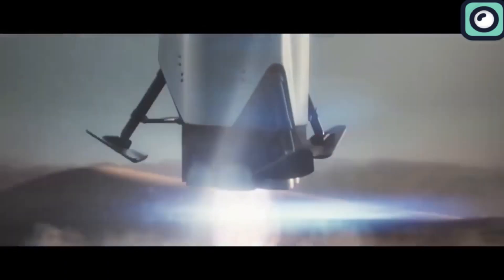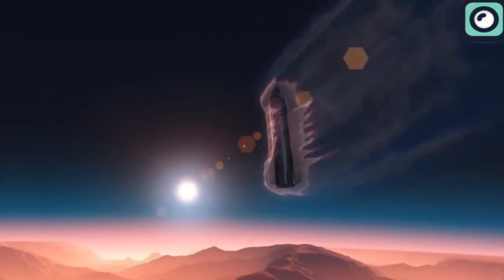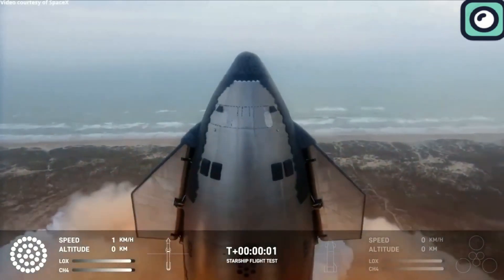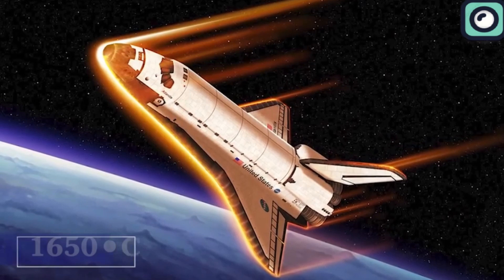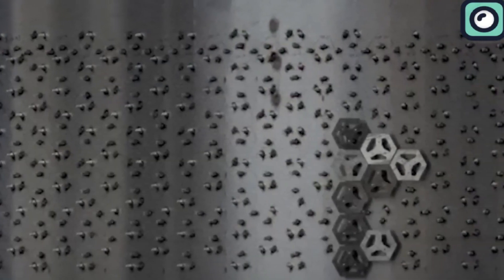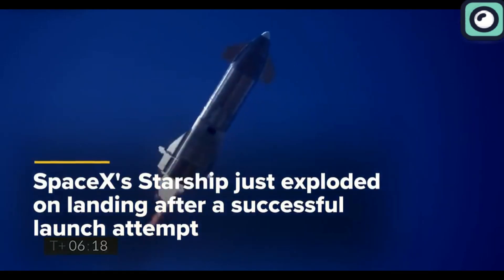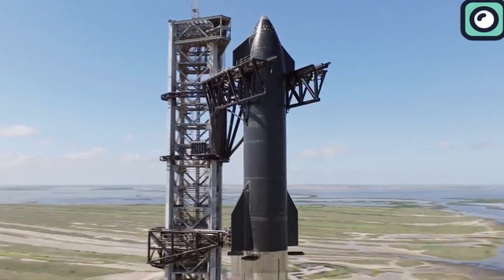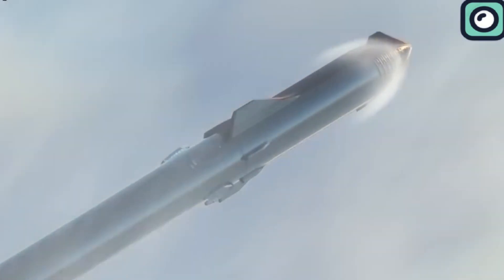SpaceX In Trouble! Starship Heat Shield Causing BIG Problem!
SpaceX’s focus on the heat shield makes even more sense when considering the extreme conditions it will face. The Starship is designed to enter Mars's atmosphere at about 27,000 km/h, employing a "belly flop" maneuver for deceleration. This maneuver is not just a feat of engineering but a critical aspect of the mission, as it will expose the spacecraft to intense heat during re-entry. To put this into perspective, the air temperature around the Space Shuttle during re-entry was approximately 1,650 degrees Celsius, and NASA's Perseverance rover experienced around 1,300 degrees Celsius when entering Mars's atmosphere.
SpaceX's decision to use stainless steel for the Starship's structure is also a strategic one. In a 2019 interview, Musk underscored the advantages of stainless steel over other materials like aluminum and carbon fiber, particularly regarding its ability to withstand high temperatures. This choice aligns with the extreme thermal environments the Starship will encounter. Stainless steel can endure temperatures up to around 870 degrees Celsius, significantly higher than the limits of aluminum and carbon fiber. This property makes it a preferable material for the structural integrity of a spacecraft designed for high-velocity atmospheric re-entry.
However, the use of stainless steel alone isn't sufficient for ensuring the spacecraft's integrity during re-entry and landing. This is where the advanced heat shield technology comes into play.
In the second Starship launch in November, the destruction of the upper stage was a setback, preventing a thorough evaluation of the heat shield's performance. Notably, some debris detached from the spacecraft during ascent. This issue, although minor compared to previous tests, raised concerns about its impact on future atmospheric re-entries.
The focus has been on developing a more robust and reliable method for attaching heat shield tiles, which is essential for the spacecraft's safety during re-entry into Earth's atmosphere.
One significant development is the experimentation with a new method for attaching heat shield tiles, which deviates from the previous three-clip system. This new method employs a different type of pin, which is speculated to offer enhanced durability. This innovation could be a major step forward in achieving a more resilient heat shield, which is crucial for SpaceX's vision of a fully reusable rocket system.
The speculation about whether this new method is part of a durability test or a move towards a hybrid approach is intriguing. The idea is to use larger tiles on certain sections of the spacecraft and smaller ones in more challenging areas, such as the ship's edge. This approach could potentially address the unique challenges each part of the spacecraft faces during re-entry.